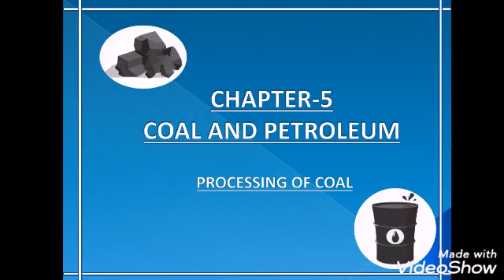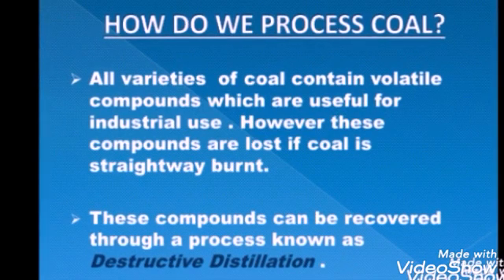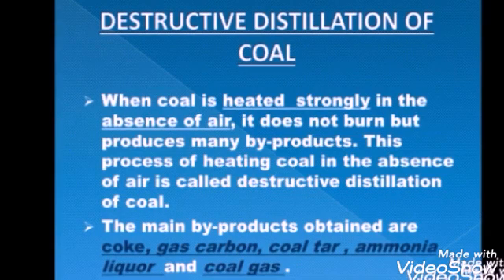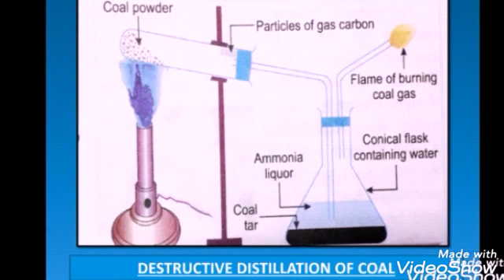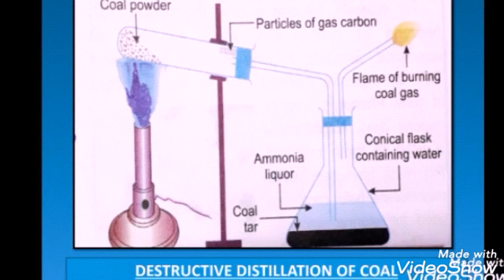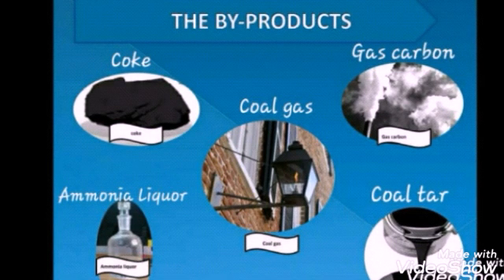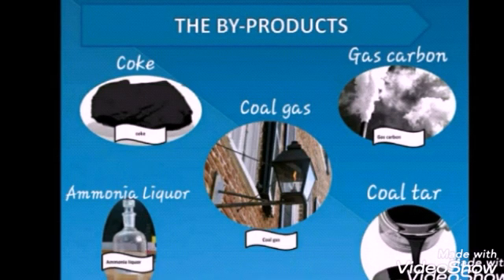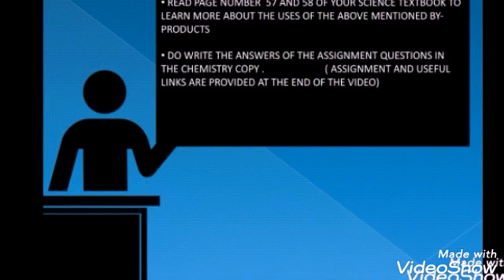Chapter 5-Coal and Petroleum (Processing of coal)